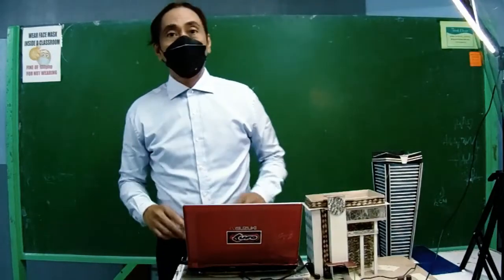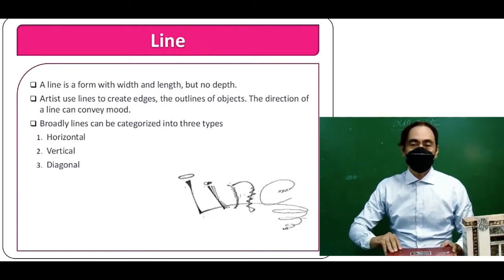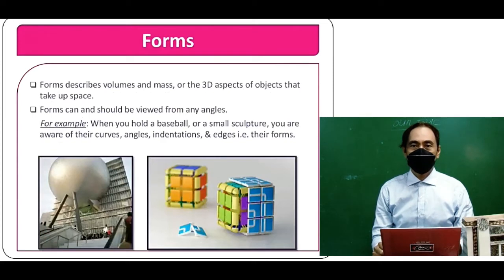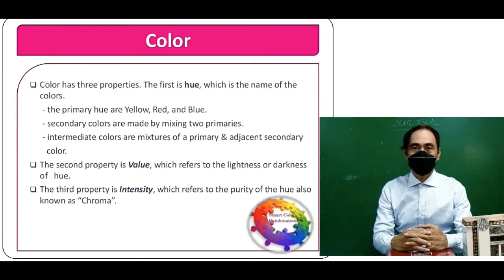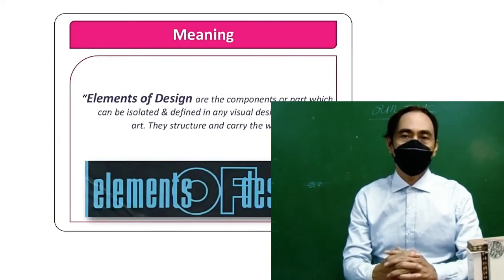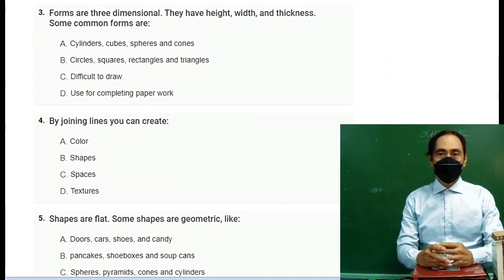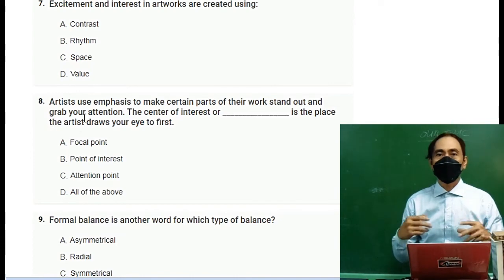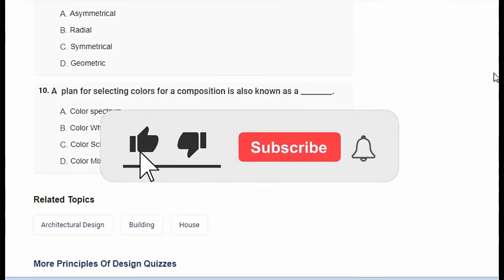8 ELEMENTS OF DESIGN FOR ARCHITECTURE